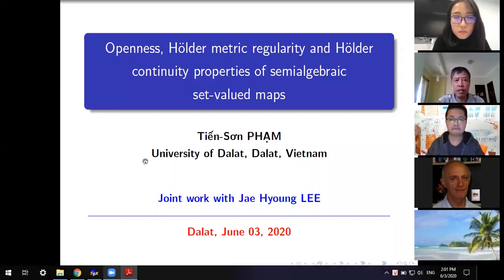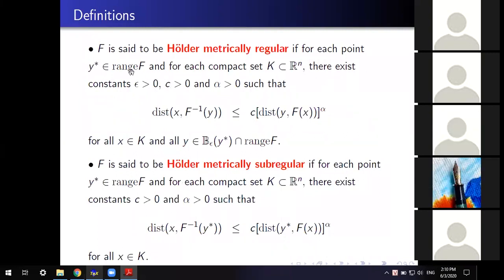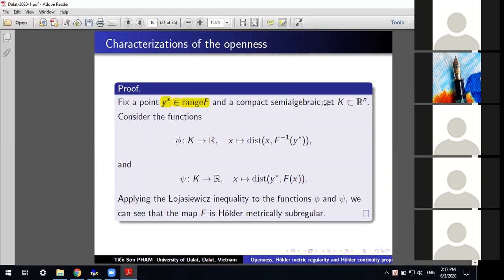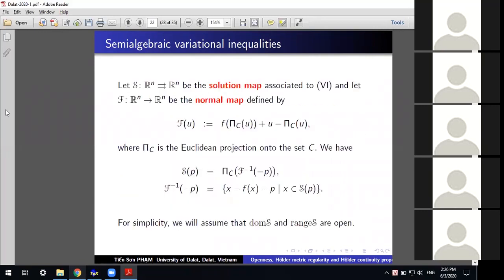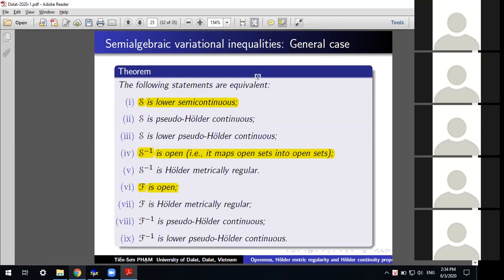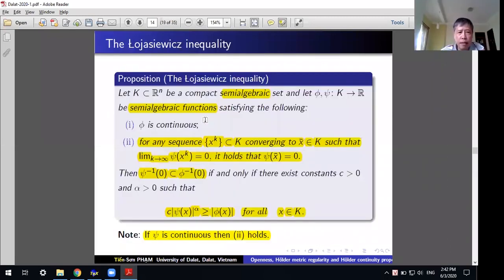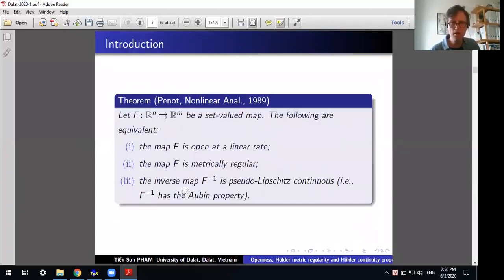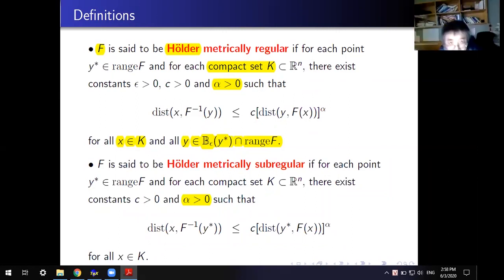VA & OPT: Openness, Hölder metric regularity and Hölder continuity properties of semialgebraic...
Title: Openness, Hölder metric regularity and Hölder continuity properties of semialgebraic set-valued maps

Speaker: Tien-Son Pham. (Department of Mathematics, University of Dalat, Vietnam)

Date and Time: June 3rd, 2020, 17:00 AEST.

Abstract: Given a semialgebraic set-valued map with closed graph, we show that it is Hölder metrically subregular and that the following conditions are equivalent:
(i) the map is an open map from its domain into its range and the range of is locally closed;
(ii) the map is Hölder metrically regular;
(iii) the inverse map is pseudo-Hölder continuous;
(iv) the inverse map is lower pseudo-Hölder continuous.
An application, via Robinson's normal map formulation, leads to the following result in the context of semialgebraic variational inequalities: if the solution map (as a map of the parameter vector) is lower semicontinuous then the solution map is finite and pseudo-Holder continuous. In particular, we obtain a negative answer to a question mentioned in the paper of Dontchev and Rockafellar [Characterizations of strong regularity for variational inequalities over polyhedral convex sets. SIAM J. Optim., 4(4):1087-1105, 1996]. As a byproduct, we show that for a (not necessarily semialgebraic) continuous single-valued map, the openness and the non-extremality are equivalent. This fact improves the main result of Pühn [Convexity and openness with linear rate. J. Math. Anal. Appl., 227:382-395, 1998], which requires the convexity of the map in question.